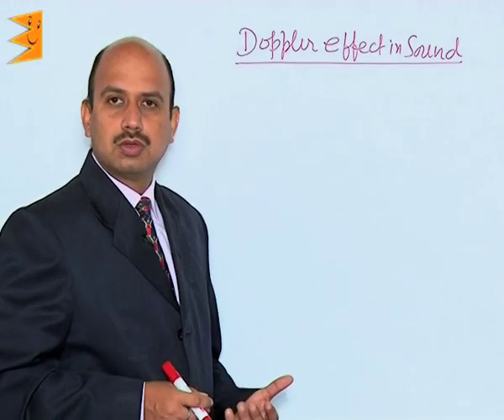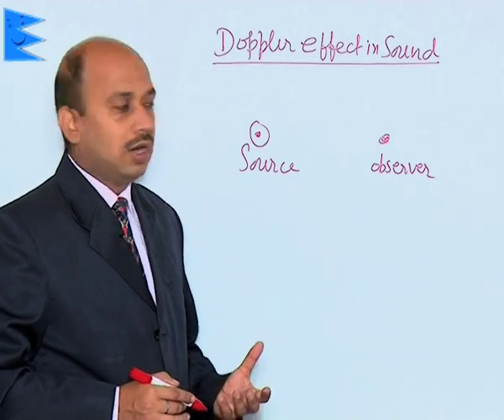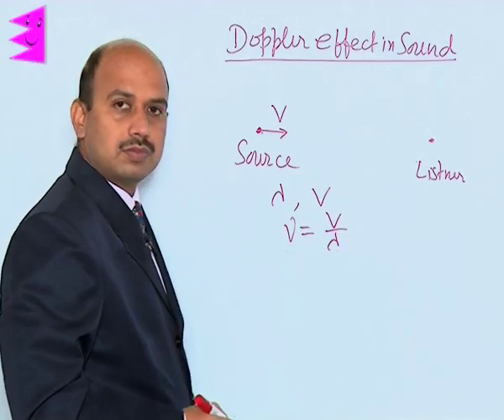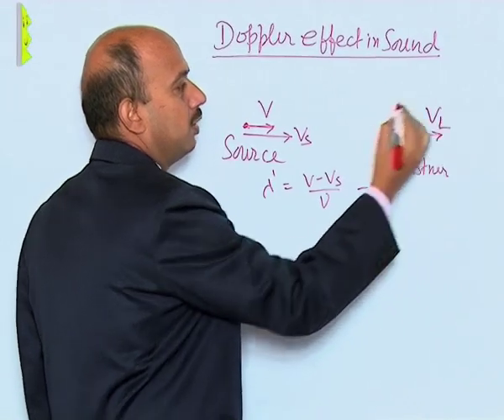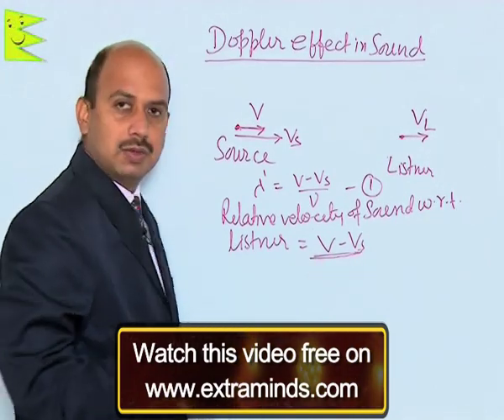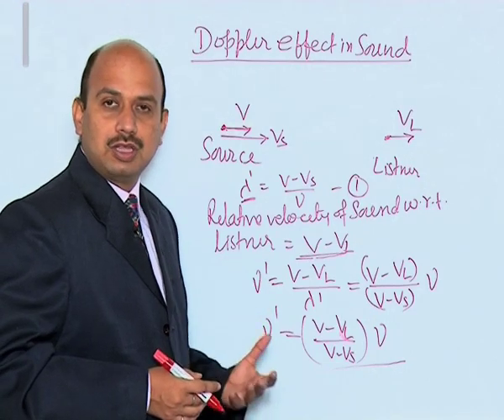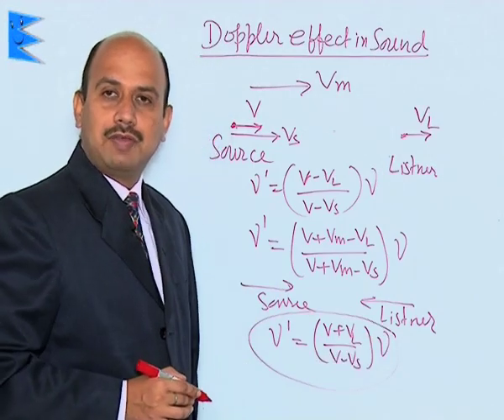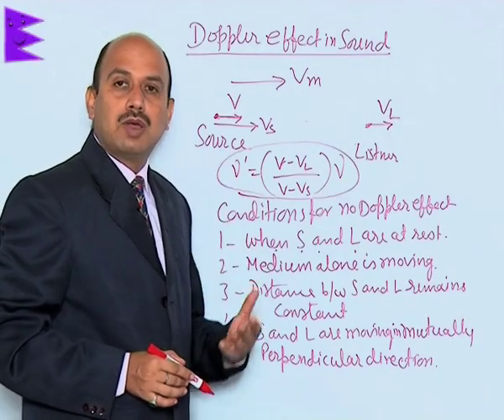CBSE Class 11 Physics Waves Doppler Effect in Sound |Extraminds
Chapter: Waves
Topic: Doppler Effect in Sound
Extraminds